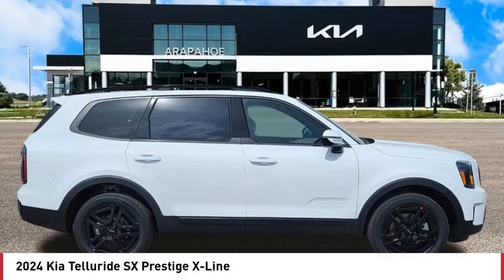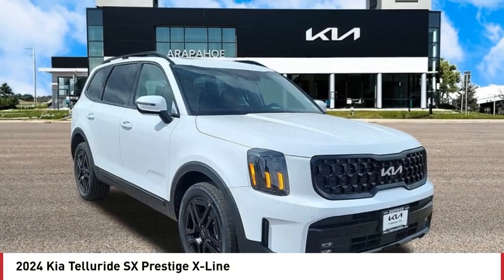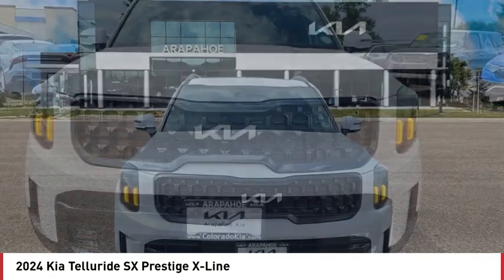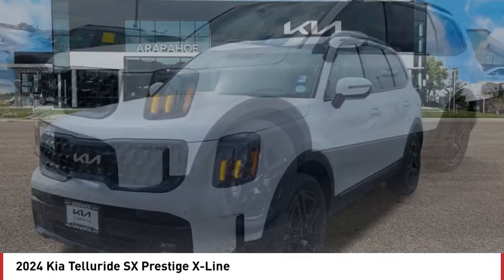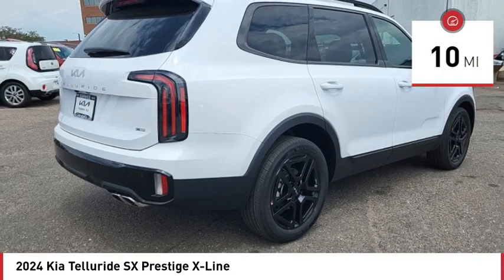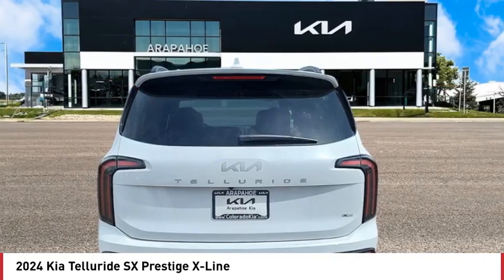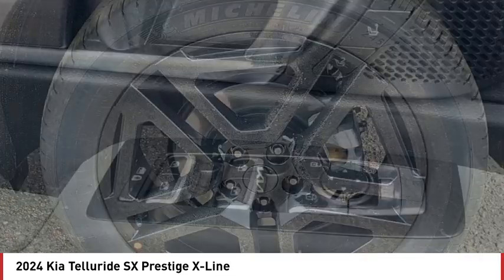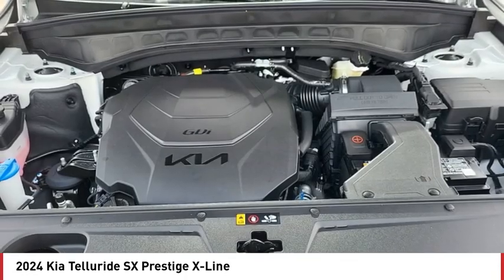2024 Kia Telluride Greenwood Village CO R7354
Arapahoe Kia
9400 E Arapaphoe Rd

White Recent Arrival! 2024 Kia Telluride SX-Prestige X-Line AWD 8-Speed Automatic4D Sport Utility 3.8L V6 DOHC